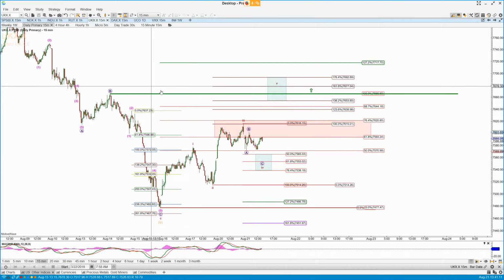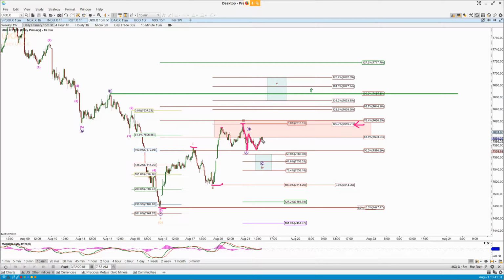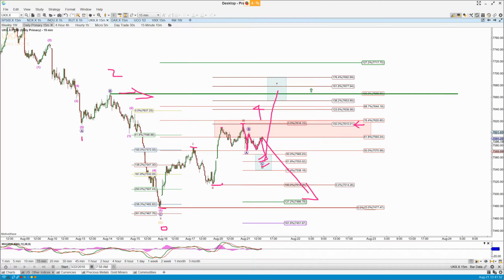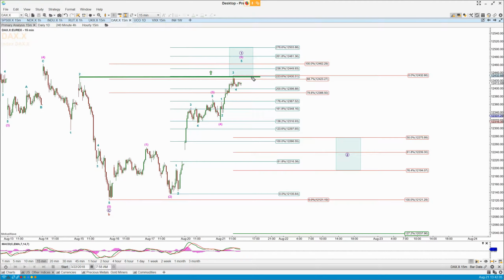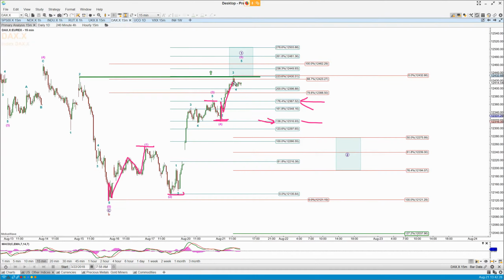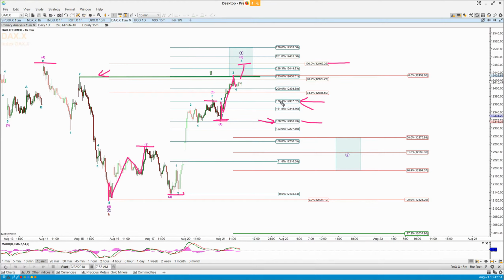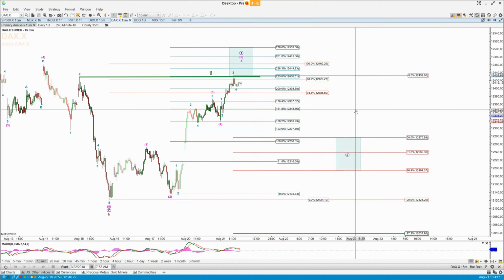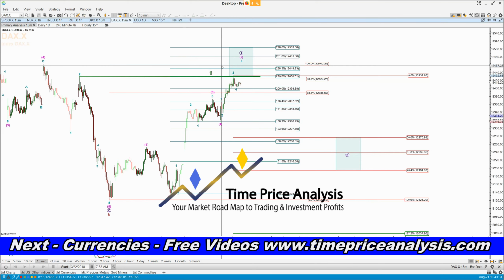UKX (FTSE) & DAX Setups, Elliott Wave, & Fibonacci - Pre Open Review Part 5 - 21st Aug 2018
Pre US Open Market Review Part 5: Indicies UKX & DAX Setups and analysis for 21st of Aug 2018. Elliott Wave counts, Fibonacci, and Hurst cycle reviews. See our Miners Portfolio at our web site.